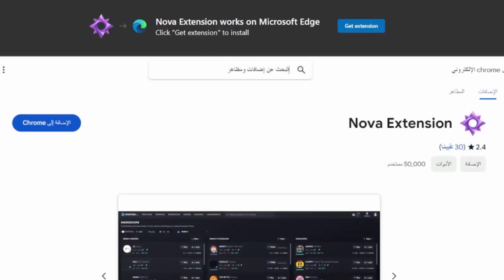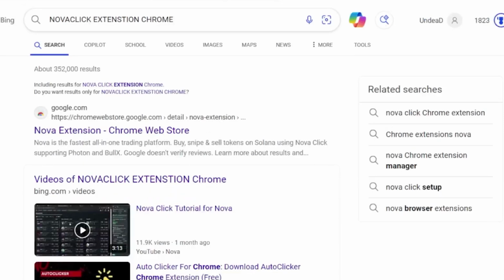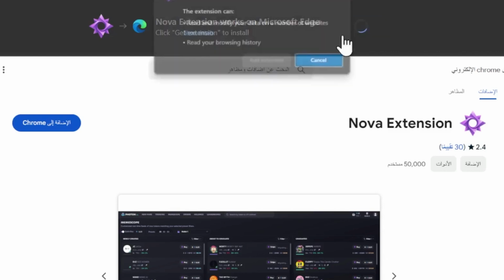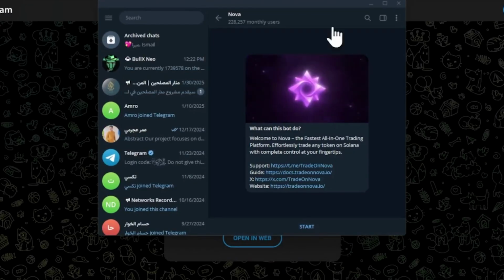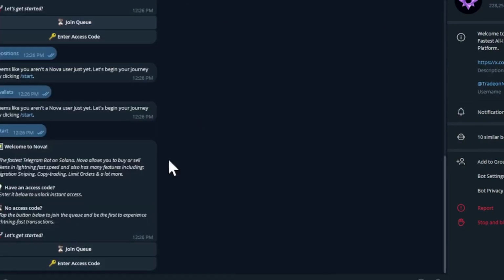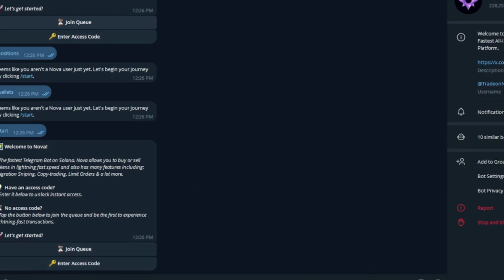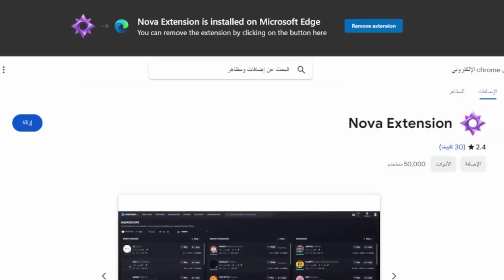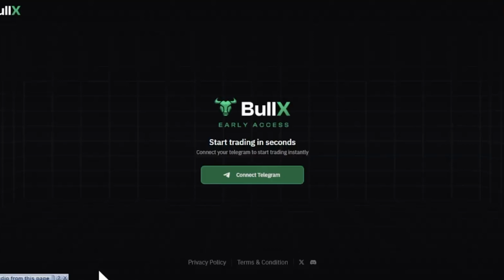How to Connect Nova to BullX Neo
In today's video i'm going to show you how to connect nova to bullx neo, easy and simple tutorial to follow.